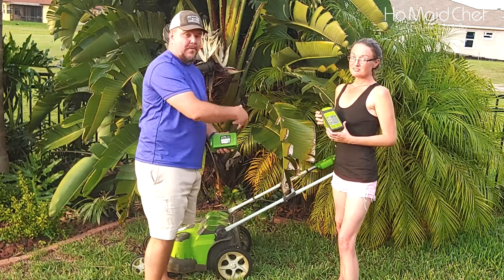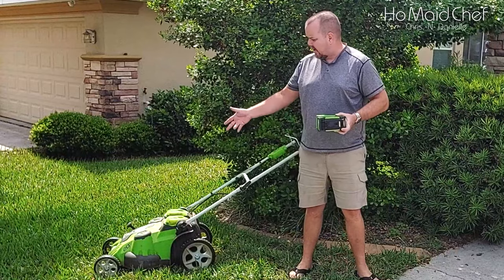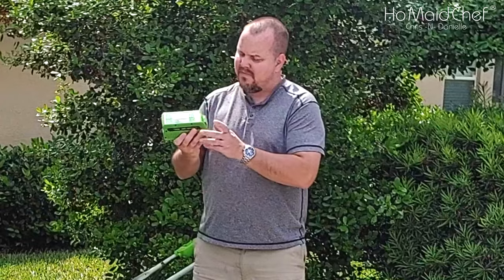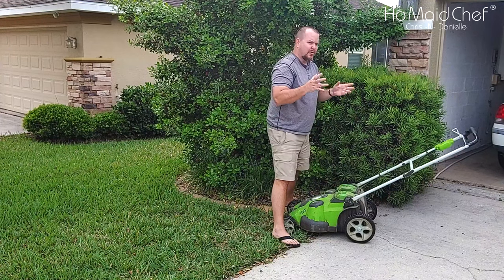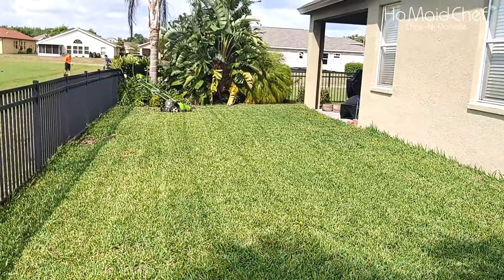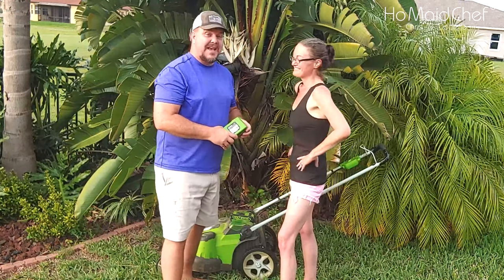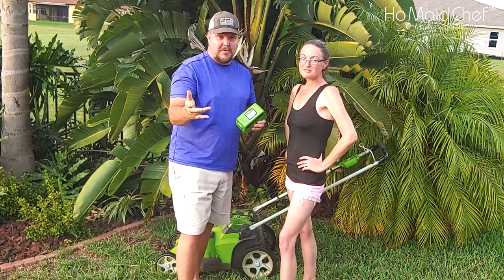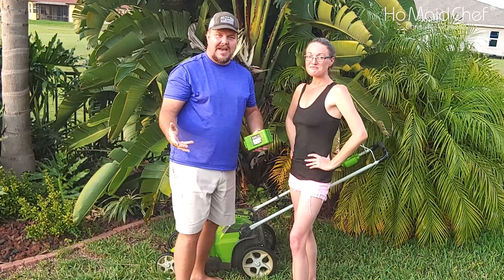Review GreenWorks 40v 6Ah Battery; Generic Amazon By Amityke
We review this 40v 6Ah Generic GreenWorks Battery the Cost half as much as the GreenWorks 4Ah battery with 2 More Ahs. After 4 months of Use of the Generic GreenWorks Battery from Amazon, really happen with the results.

Amityke 40V 6000mAh Battery Replacement Compatible with GreenWorks 29472 G-MAX Power Tools

With the original GreenWorks 40v 4Ah and 2Ah, I could mow the entire yard, but I would have to change them out. When the factory batteries started dying, well, it would give me a long wait to finish the yard. With this 40v 6Ah generic battery from Amazon, well the whole yard is getting mowed with Battery Life left to spare.

Once the yard is done, we then pull out the Echo powerhead. We will have to review the Echo powerhead again, it has been a great tool. This also has more then enough battery to get the job done on one battery!

If you like the plants we put in our backyard, well here's that video. We had to build up something to not get stared at by the golfers that come through all the time.

Video & Blog Productions:
Explore Florida
Reviews

Equipment:
Some recording equipment is Sony and our main camera is the HDR-CX675 offering servo steadied filming and 5.1 sound.

🔋Compatible with GreenWorks 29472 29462 G-MAX, Fits GreenWorks GMAX Tools 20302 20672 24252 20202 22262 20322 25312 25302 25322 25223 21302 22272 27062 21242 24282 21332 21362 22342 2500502 MO40L410. (NOT for Gen 1)
🔋Battery Type: Lithium-Ion | Voltage:40V | High Capacity: 6000mAh
🔋Premium Lithium battery cells,charging or discharging as needed without loss of capacity, Integrated microchip prevents overcharging & lengthens battery life
🔋6.0Ah High-capacity battery provide much more power than the 2.0Ah, 3.0Ah,4.0Ah, and 5.0Ah batteries.
🔋Compatible Only with G-MAX 40V Tools and Charger Model 29482